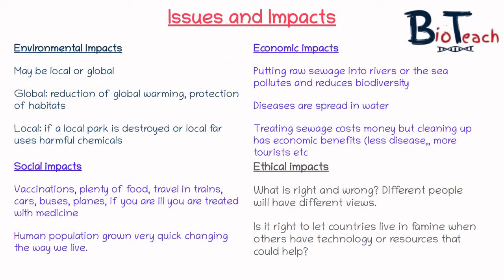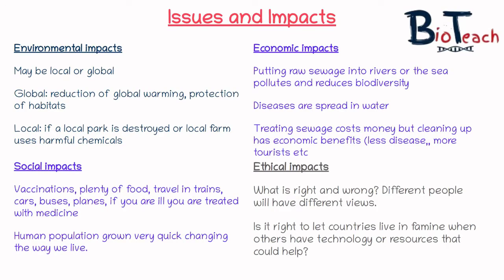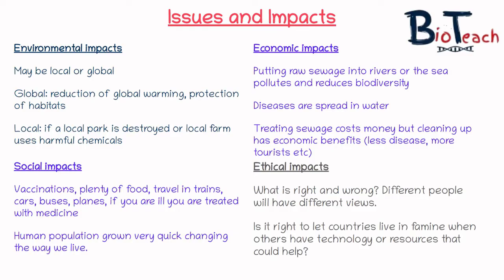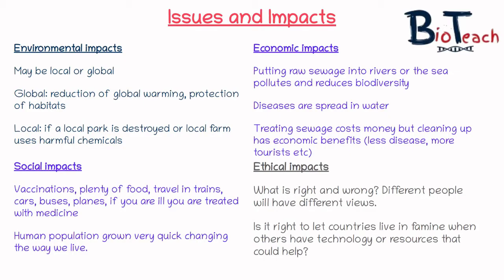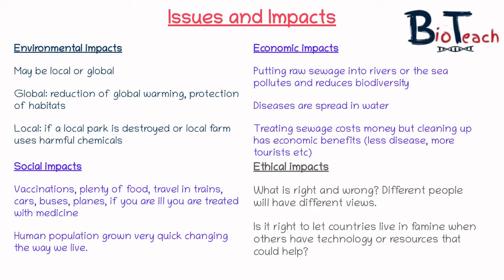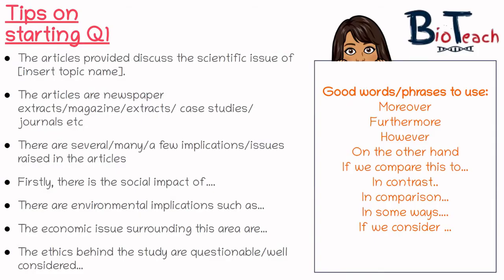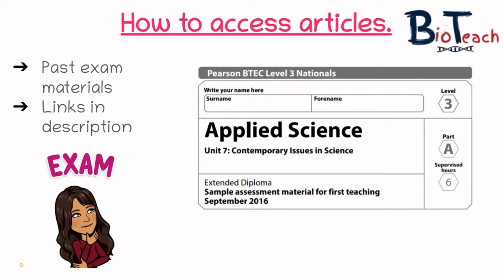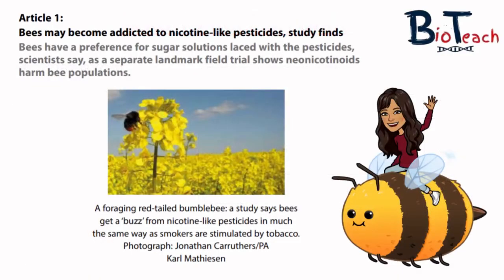BTEC Applied Science Unit 7 Question 1 Exam Prep - BioTeach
This video takes you through how to answer question 1 for the Unit 7 exam. This is the unit titled Contemporary issues in science and looks at various different topic areas. The exam is a written exam set by Pearson and is worth 120 credits. There are a total of 50 marks to achieve. Question 1 is worth 12 marks and this question always asks about the implications of the scientific issue and asks you to explain the social, economic, ethical and environmental issues.